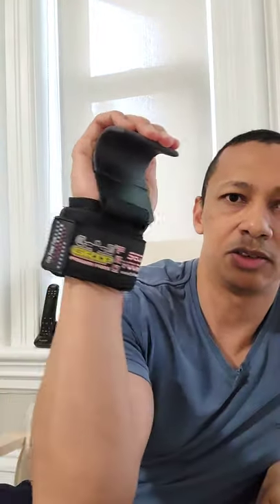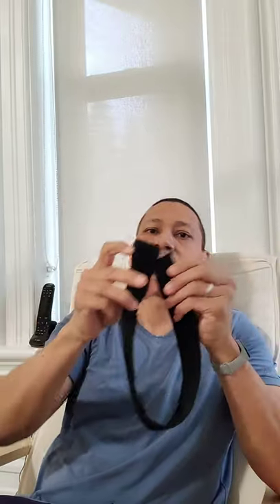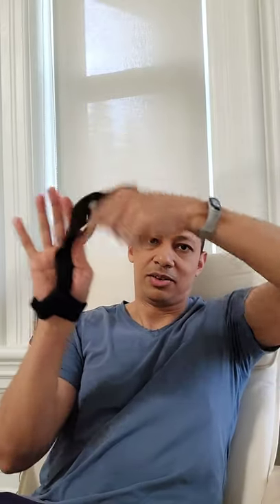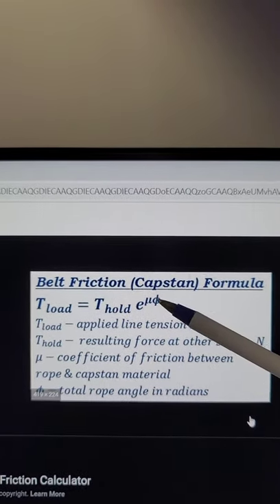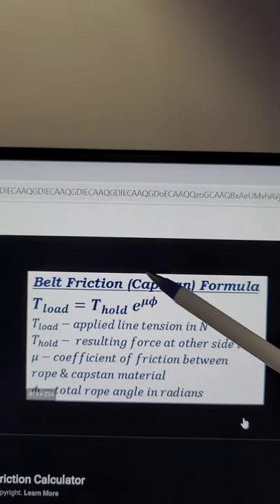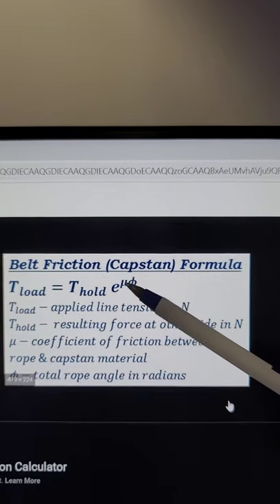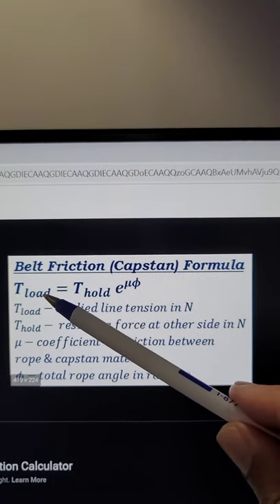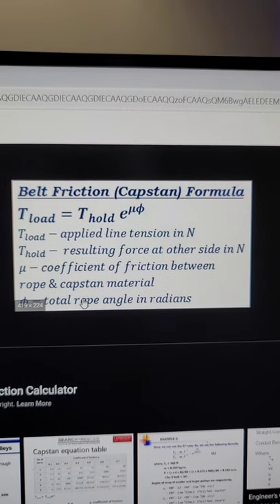Should I use lifting hooks?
review lifting hooks vs straps